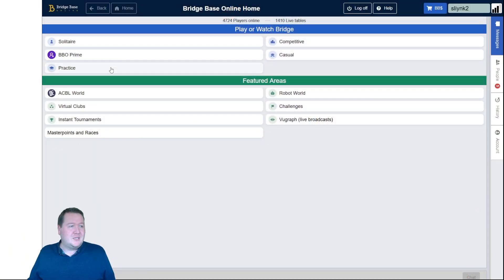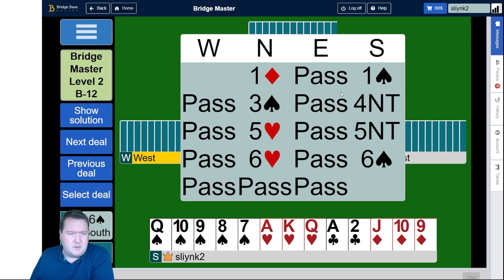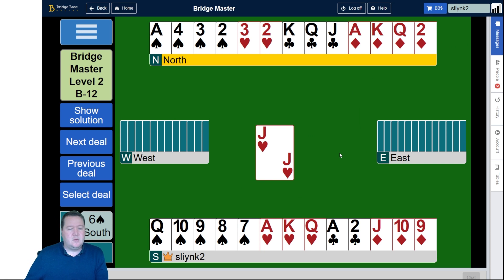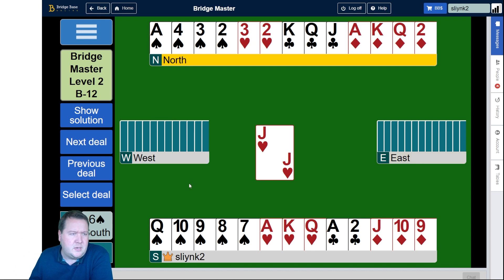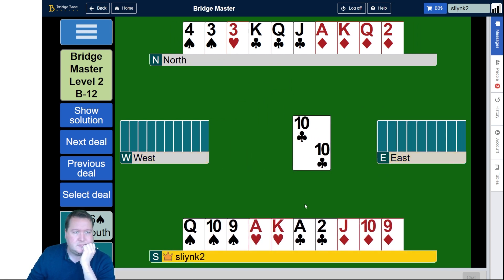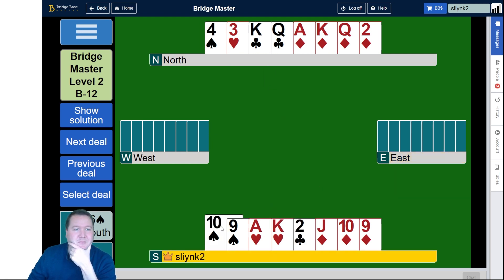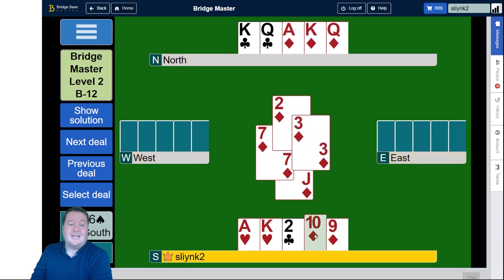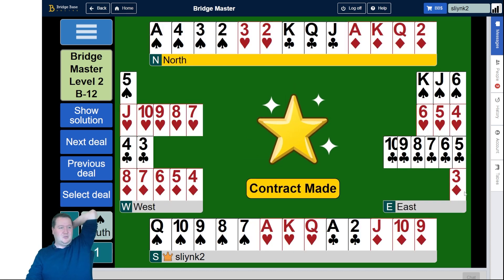Bridge Brain Buster #56 - Daily Bridge Puzzle (Level 2-B12)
This one took me a while